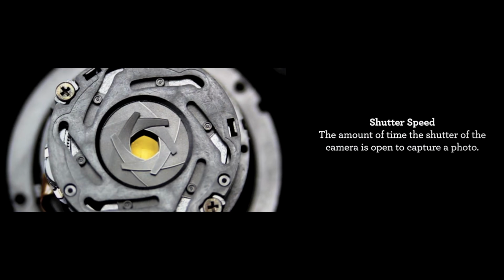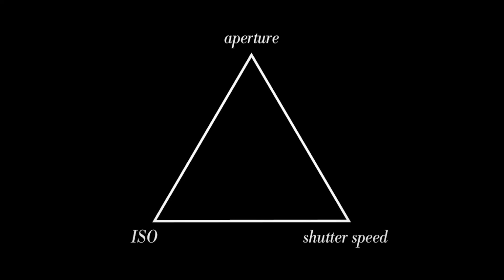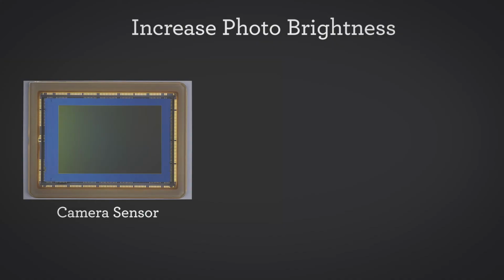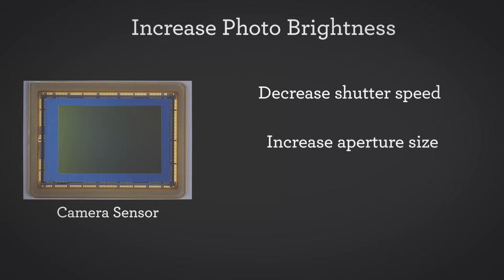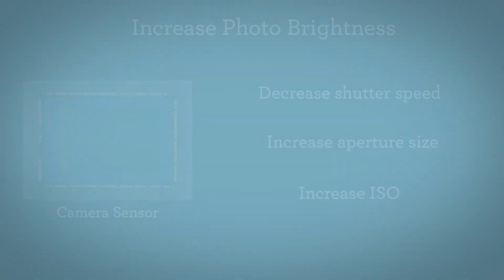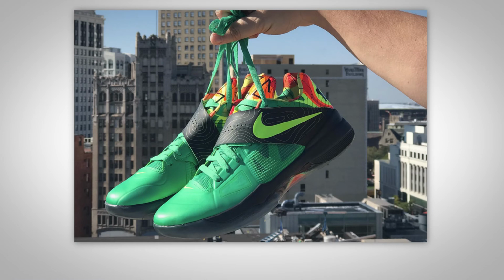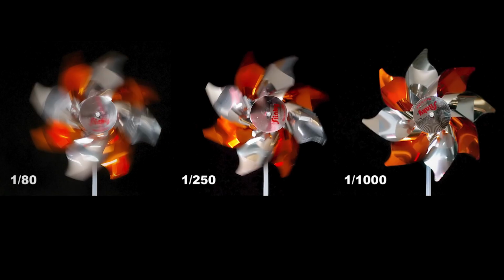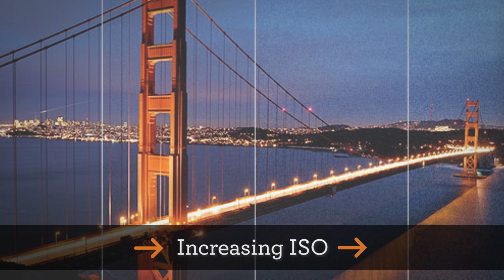Photography for Documentation and Creativity Course from AACD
Good dental photos will help you to analyze your work in detail so you can improve your skills, as well as help patients to accept imperfections and serious problems and become willing to address them.

AACD members, access Dental Photography for Documentation and Creativity and earn CE credit as part of your membership